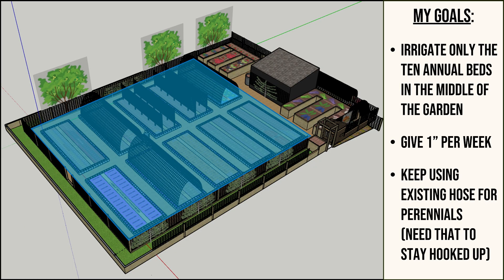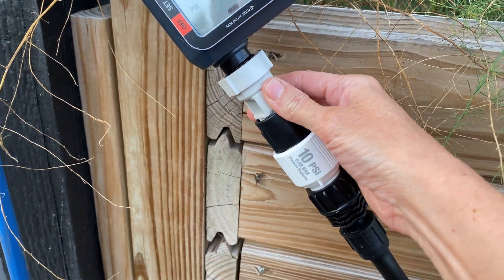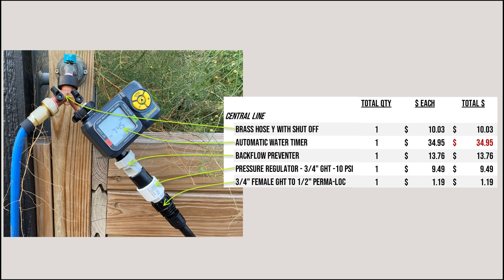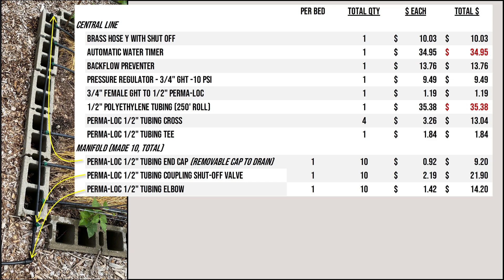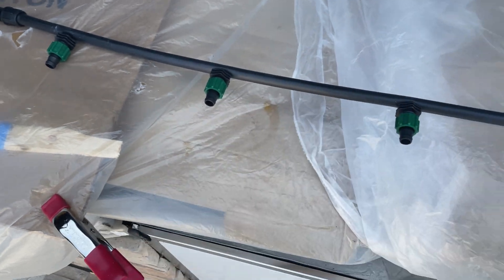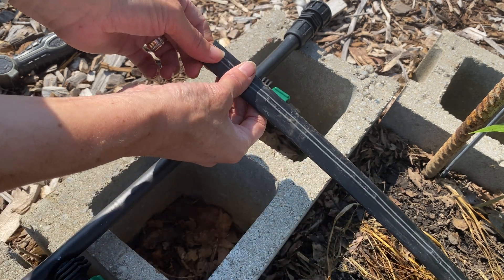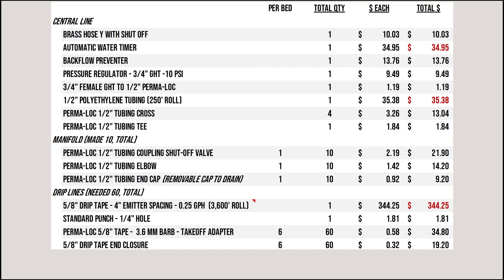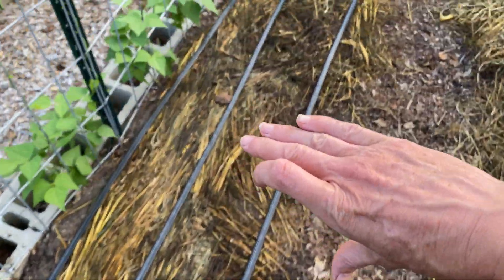Our DIY Drip Irrigation System with Detailed Parts List and Full Cost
A full walk-through of our DIY drip irrigation system, with the layout, detailed parts list, total cost, and cost per square foot.